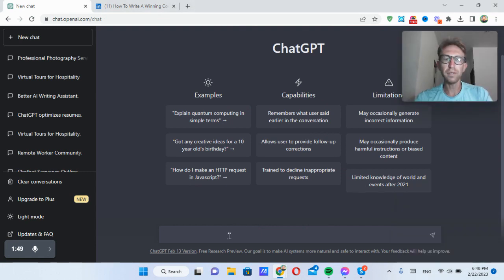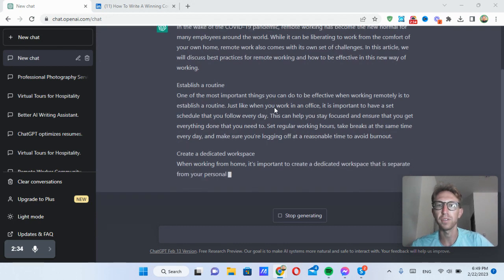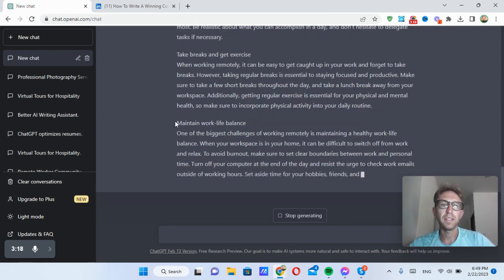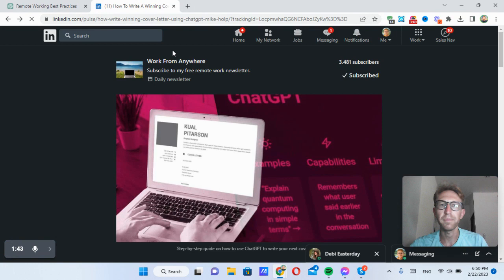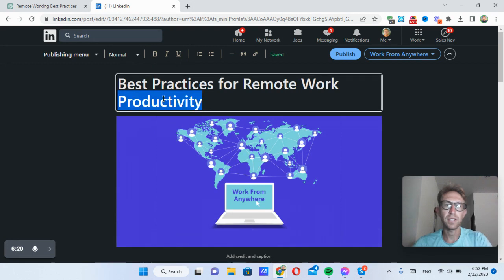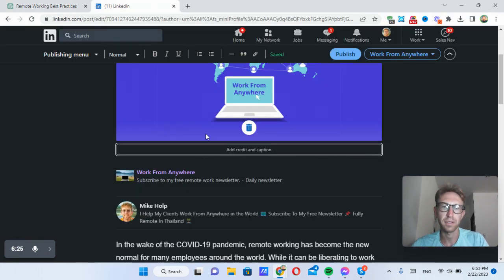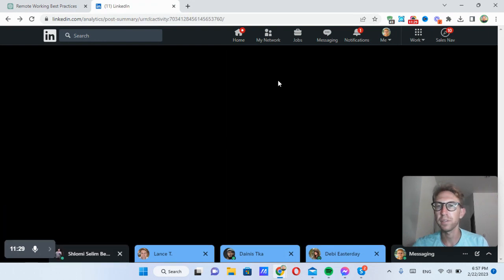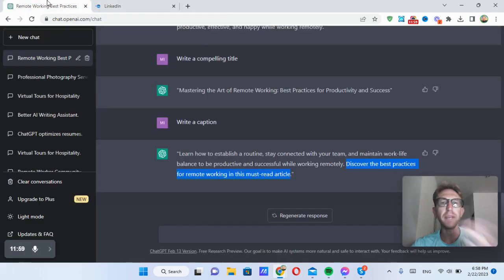Get More LinkedIn Clients With ChatGPT (Fast & Easy)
In this video you will learn how to get more clients and grow your network FAST on LinkedIn by writing newsletter articles using ChatGPT.